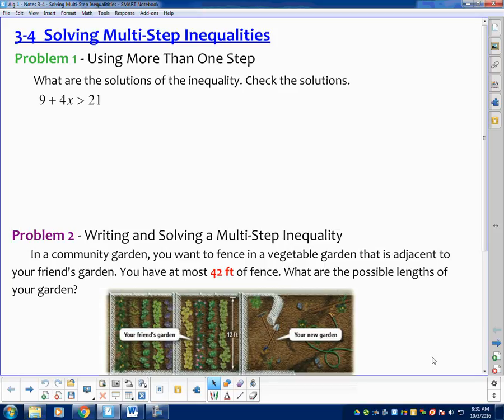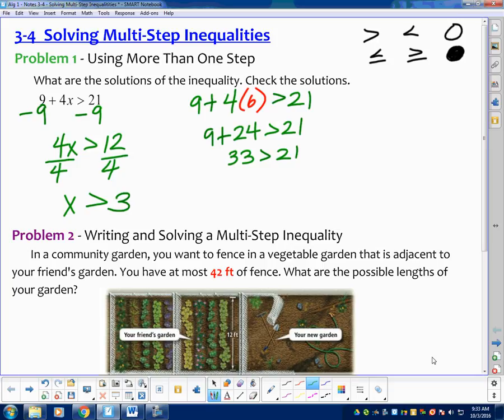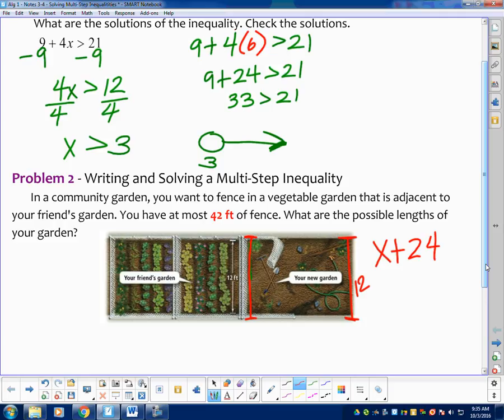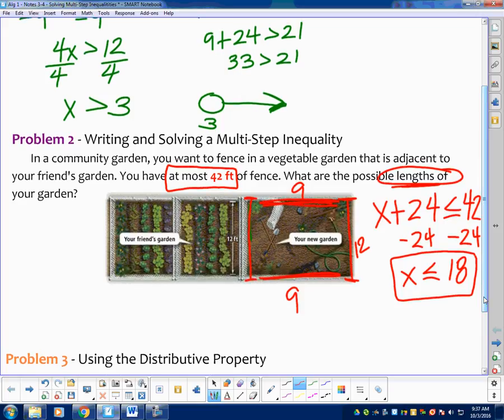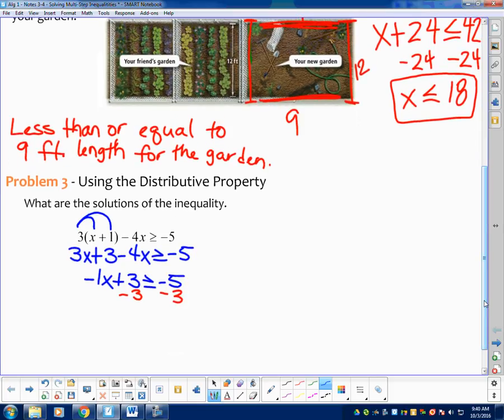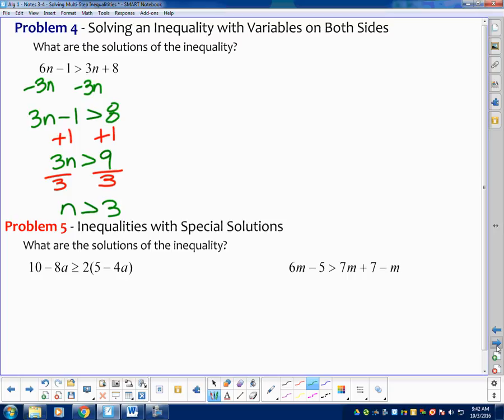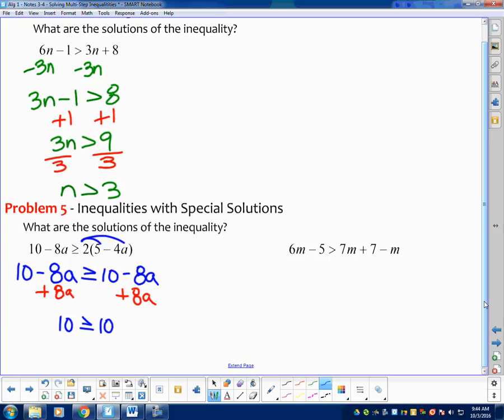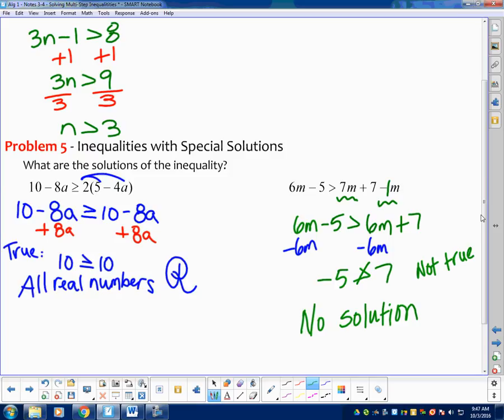3 4 Multi step Inequalities